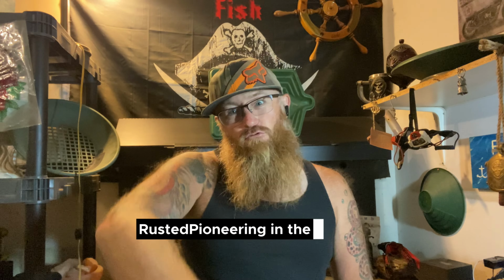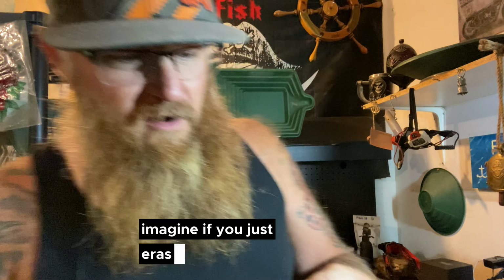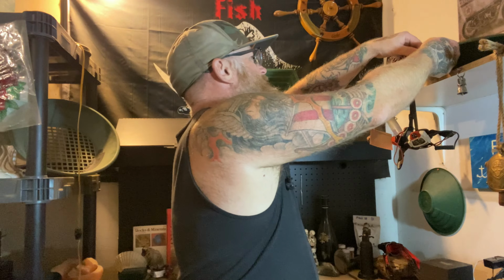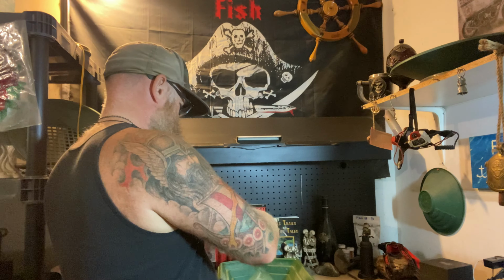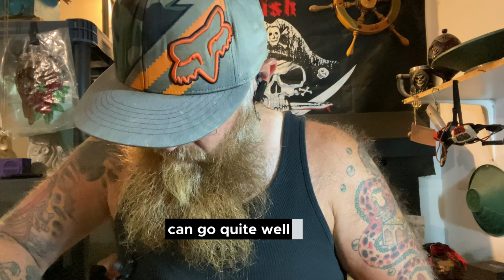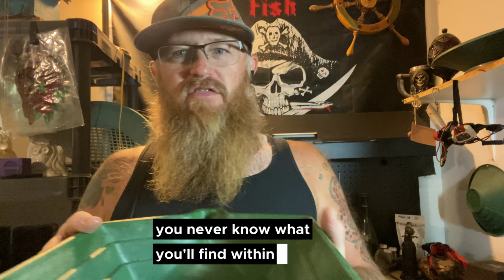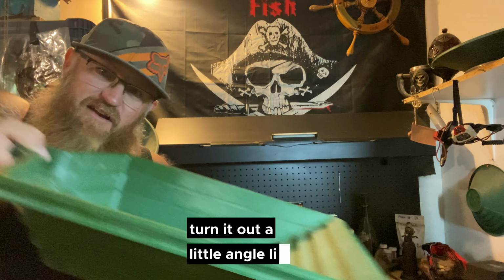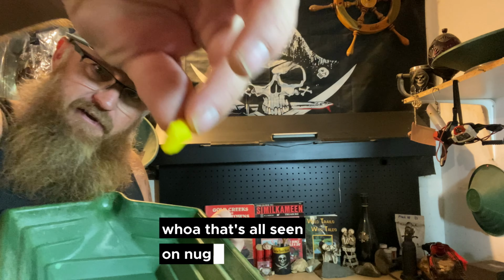GOLD nuggets in candy form: A Golden surprise!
In this video, prepare to be amazed as we delve into the world of sweet indulgence with "Unwrapping Sweet Treasure: Golden Surprise Candy with Real Gold Nuggets!" Imagine the thrill of opening a delectable treat only to find gleaming, genuine gold nuggets waiting to be discovered within its sugary depths.

We carefully crafted this unique candy, infusing it with the allure of pure gold. As you unwrap each piece, you'll experience the exhilarating anticipation of stumbling upon these golden delights. No need to head to a gold mine – simply savor our golden candy and treasure hunting becomes a delicious experience!

Not only does this video showcase the incredible concept of discovering GOLD in candy form, but we also take you on a delightful journey through the making of this confectionary masterpiece. Follow our experts as they reveal the intricate process behind infusing real gold nuggets into our specially created recipe. Witness firsthand how our team works tirelessly to craft an unmatched combination of sweetness and opulence, resulting in unforgettable candy that truly sparkles.

Join us as we celebrate the mesmerizing beauty of these golden treasures in every bite. Golden candy brings joy to both your taste buds and your eyes, leaving an everlasting impression and a sense of pure luxury. Our "Unwrapping Sweet Treasure: Golden Surprise Candy with Real Gold Nuggets!" video invites you to immerse yourself in an extraordinary and indulgent experience.

Don't miss out on this captivating adventure that combines the thrill of treasure hunting with the lusciousness of fine candy. Indulge your senses and join us in discovering GOLD nuggets in candy form – a Golden Surprise that will leave you in awe. So, sit back, relax, and prepare to be enveloped in the world of lavish sweetness and enchantment.